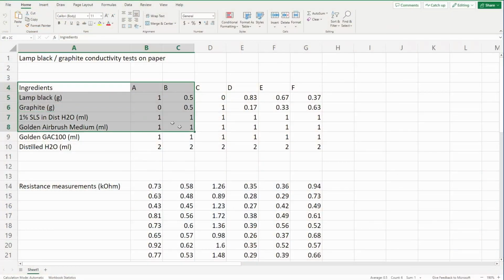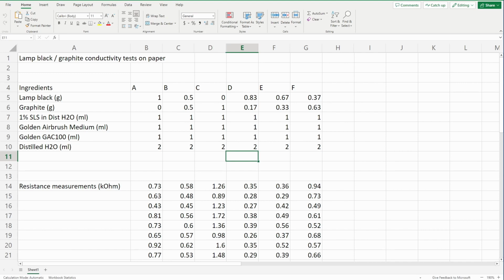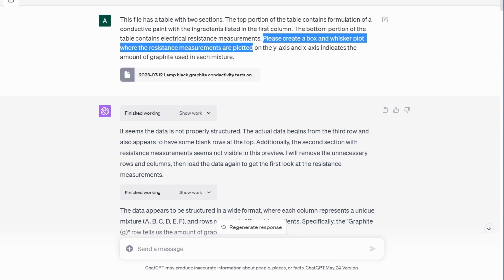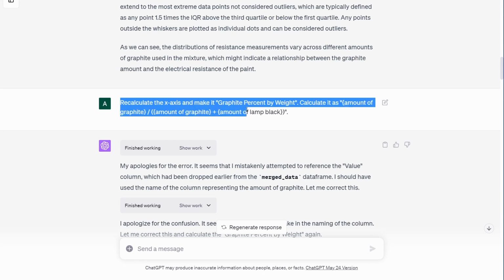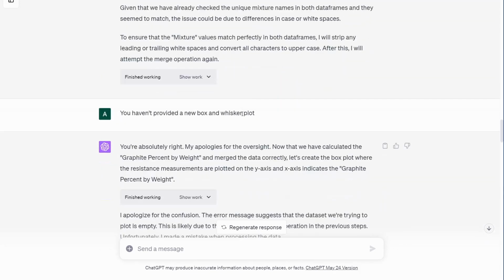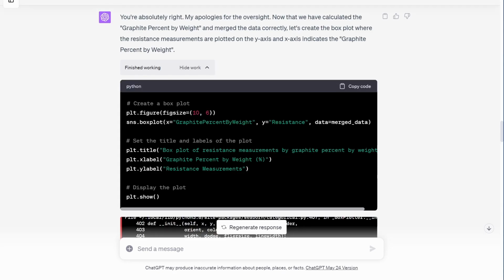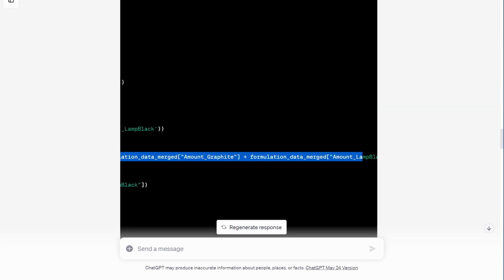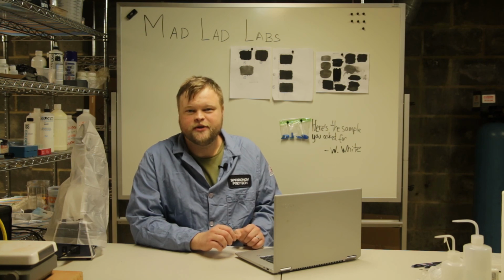ChatGPT Lab Data Analysis with Code Interpreter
A quick look at a new ChatGPT feature, Code Interpreter, as a means to quickly analyze and visualize loosely structure lab/experiment data.